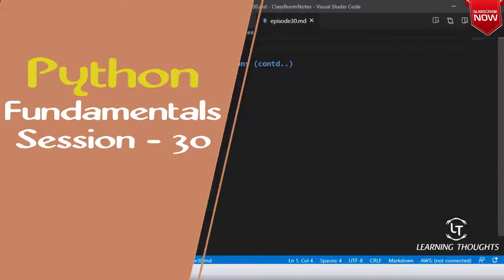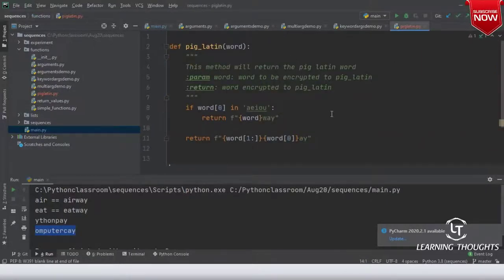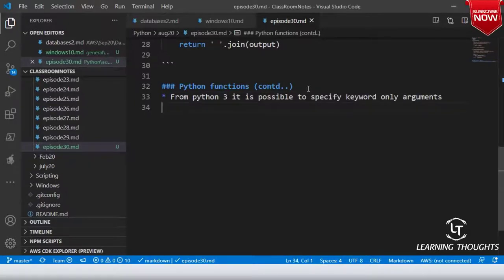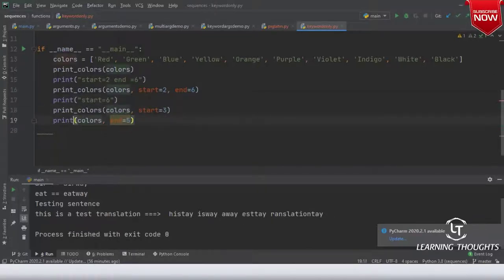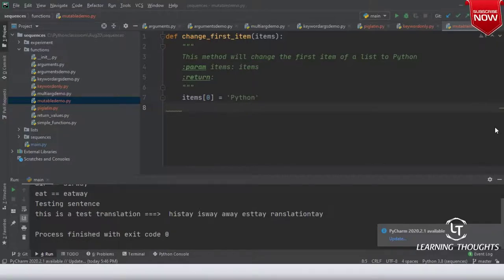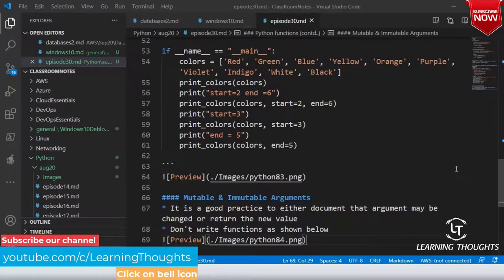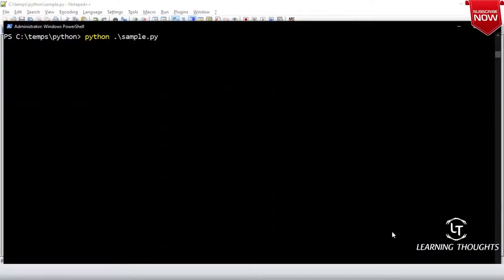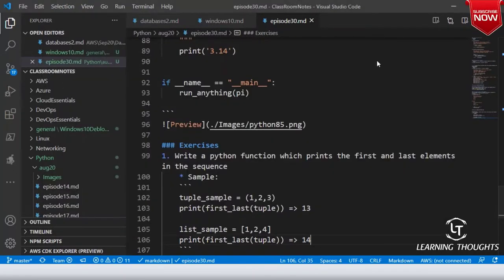Python Tutorial | Python Fundamentals Session 30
Topics Covered:
1. Puzzle: Pig Latin Word
2. Python functions (contd..)
3. Mutable & Immutable Arguments
4. Functions are First-Class Citizens
5. Exercises